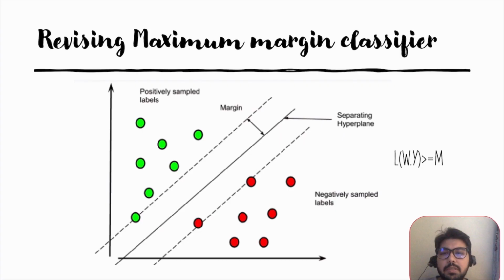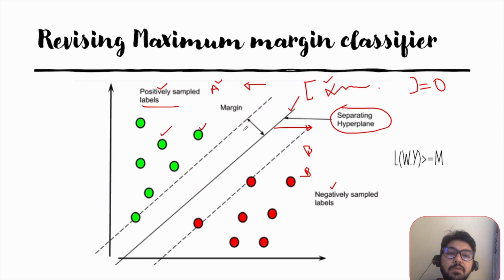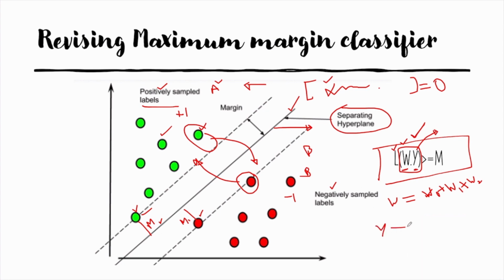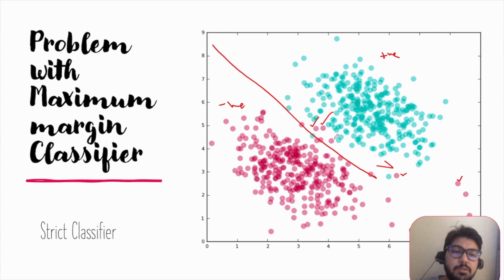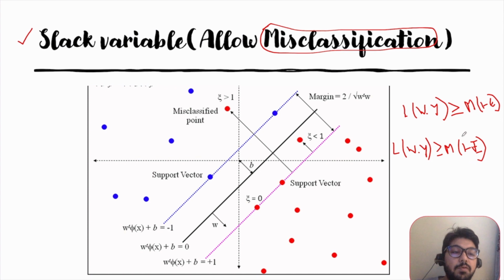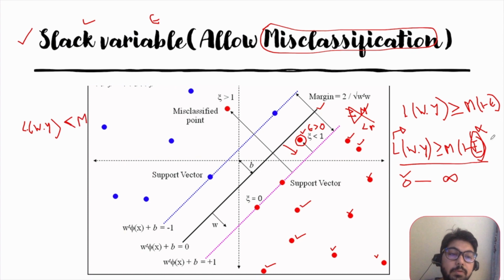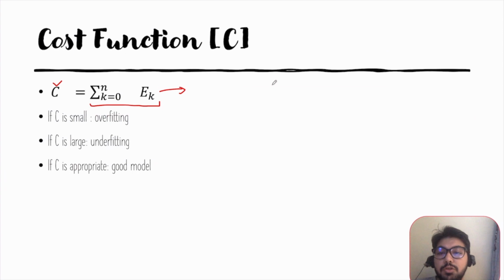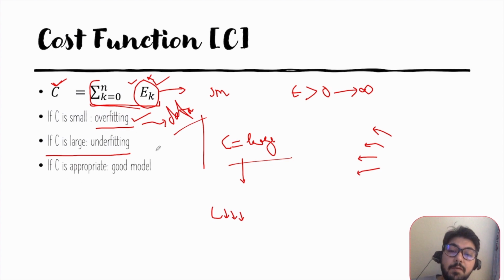ML-35| SupportVectorClassifier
Hi, Guys. In this video, I have tried to explain the support vector classifier and slack variable. The drawback of the maximum margin classifier. And how the cost function is used as a hyperparameter to control misclassification